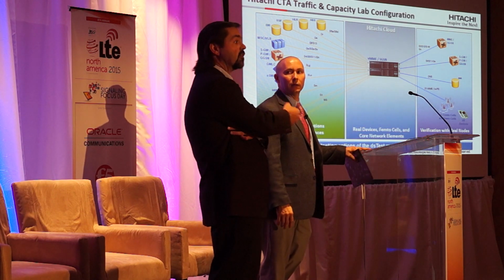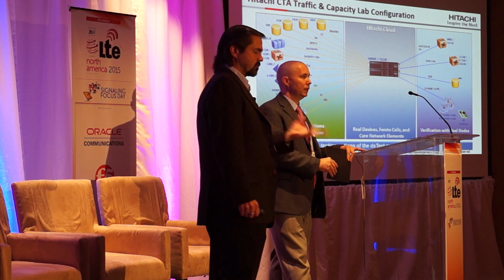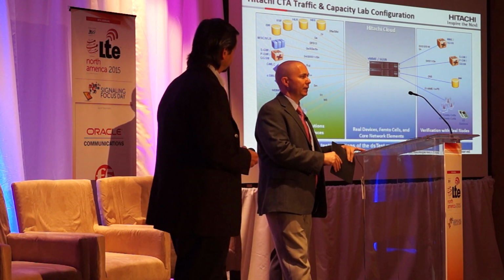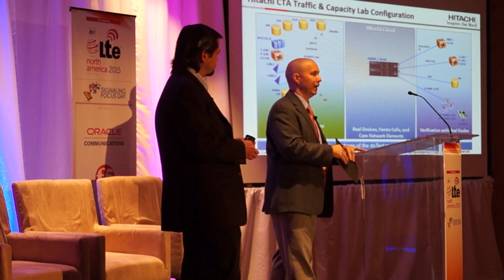LTENA: Isolation testing Q&A (Hitachi/Developing Solutions part 3)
A discussion around audience questions on isolation testing, featuring Joel Acosta, manager for EPC product validation at Hitachi Communication Technologies America and Dennis Foster, sales and marketing at Developing Solutions.